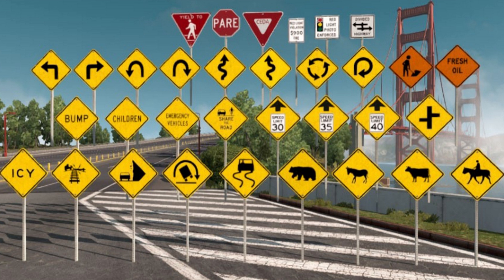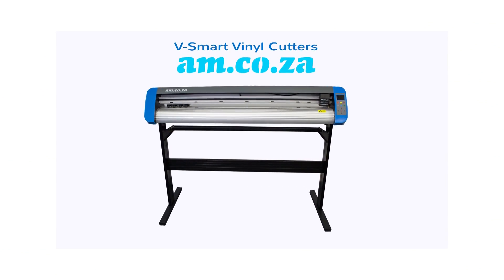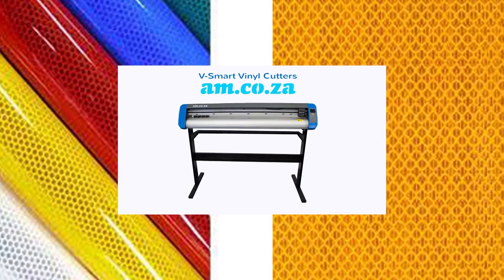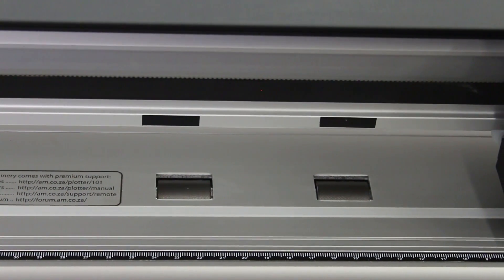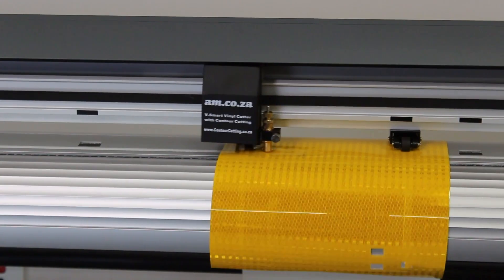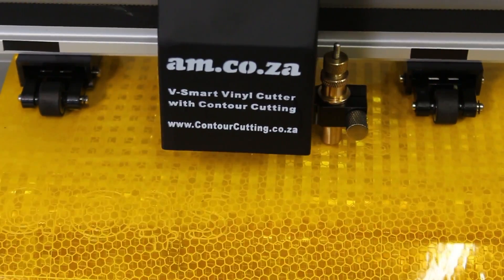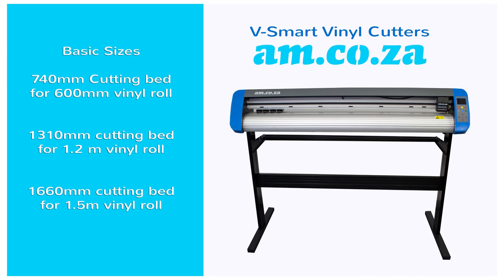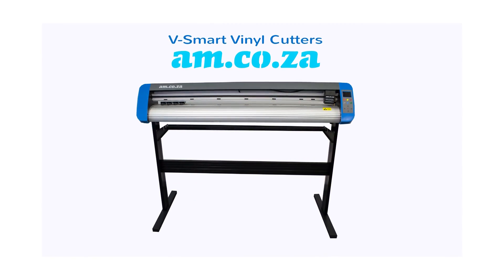Traffic Sign Cutter, Cutting Thick Reflective Adhesive Vinyl with 1000g V Smart Vinyl Cutter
Everyday we see traffic signs all around us. Did you know that most traffic signs made with a vinyl cutter? And not just any vinyl cutter, but V-Smart vinyl cutters from am.co.za
This is a reflective vinyl. Reflective vinyl comes in different colours, Yellow of which is the most popular one for traffic signs. Reflective vinyl also comes in different thicknesses. The thinner one is very flexible and mostly used for clothing. Whilst the thicker ones are tougher and suitable for signs, They are more robust and more resistant in tough environments .
For tough vinyl material, you need a tough vinyl cutter.
The V-Smart vinyl cutter from am.co.za with 1000 gram pressure is the right machine to cut all kinds of reflective vinyl.
Let's see how it cuts.
The V-Smart, just like all vinyl cutters from am.co.za, is now equipped with a high friction grit roller, Not the knurled roller like some of our competitors machines have, which is not accurate and cannot hold heavy material.
The 1000 gram pressure is delivered by electronic magnet inside the carriage, and our copper coated Aluminium blade holder is designed to take 1000 gram high-pressure, as well as, increase wearing resistance during vinyl cutting.
With the micro stepper motor, the movement of the blades is precise, and has an adjustable moving speed of between 50mm and 500mm per second. It automatically slows down at the corners and speeds up again between cuts, enhancing the balanced cutting accuracy and overall cutting performance.
The V-Smart vinyl cutter comes with 3 basic sizes of 740mm cutting bed, for 600mm vinyl roll, and 1310mm cutting bed for 1.2 meter vinyl roll and 1660mm cutting bed for 1.5 meter vinyl roll.
The V-Smart vinyl cutter from am.co.za is the best choice for reflective vinyl cutting and traffic sign making.